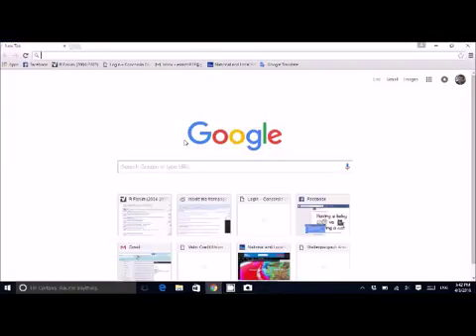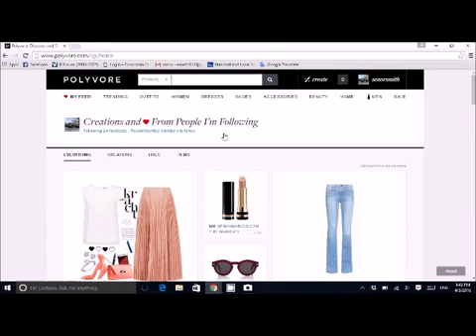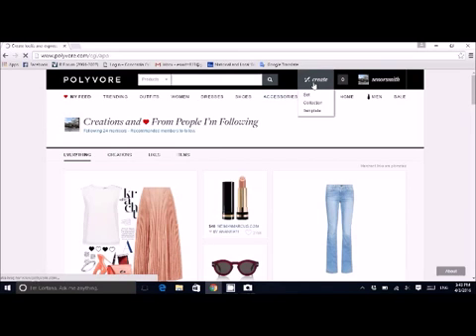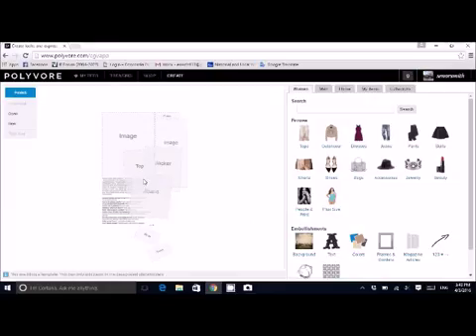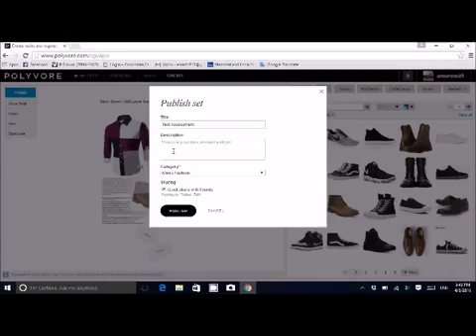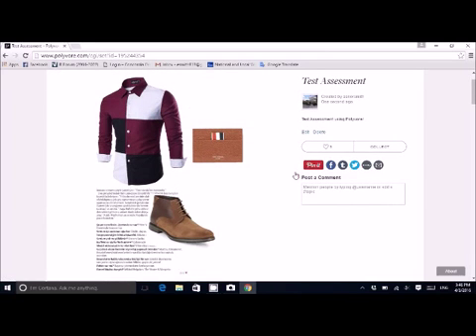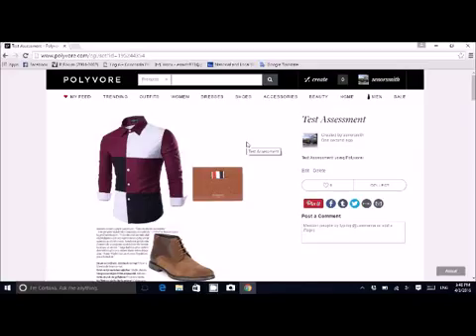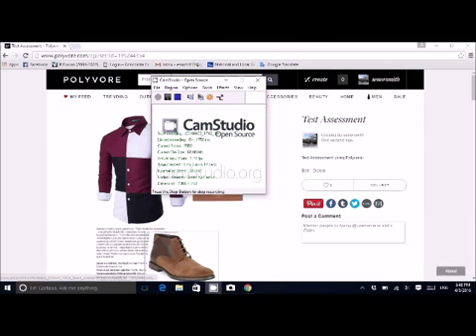Eric Smith Technology-Enhanced Assessment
A description and reflection of my technology-enhanced assessment using Polyvore